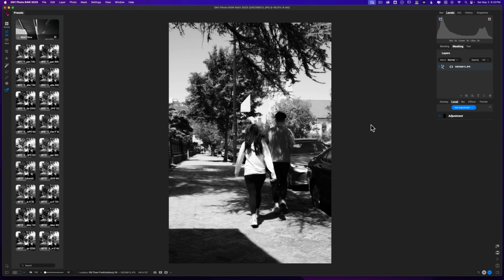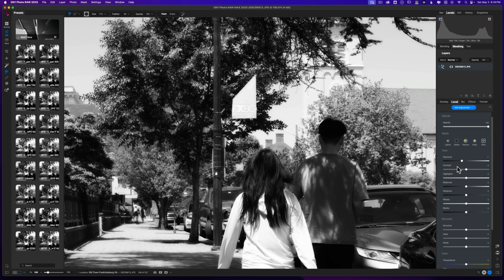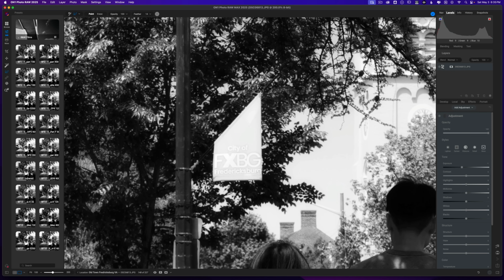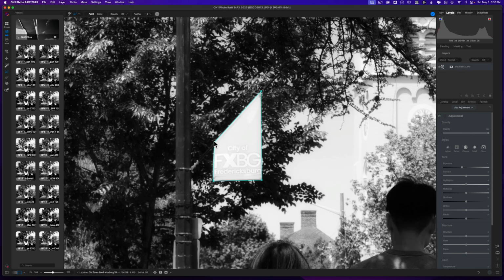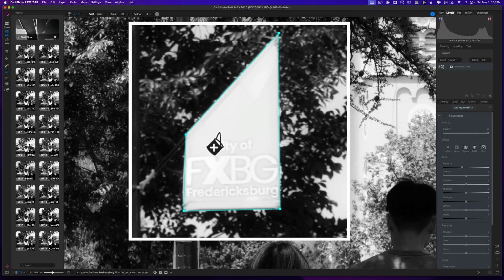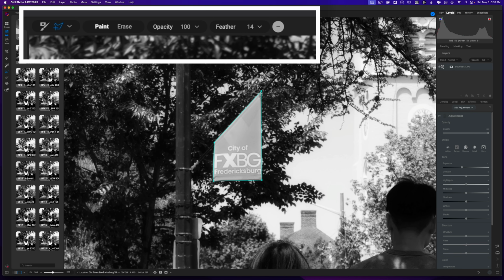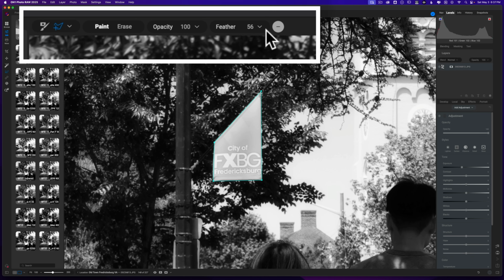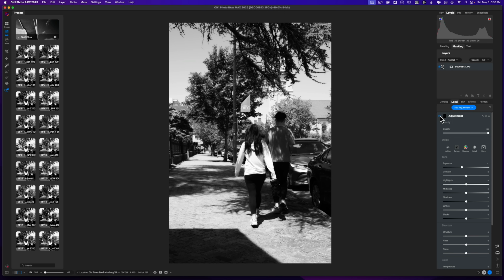This Masking Tool Is Very Helpful In ON1 Photo RAW 2025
In this video I show how to use the Line Masking Tool in ON1 Photo RAW to recover details in an image. This tool comes in handy when you just need to make straight lines and mask something in really quick.

🔗🔗🔗 Get connected! 🔗🔗🔗